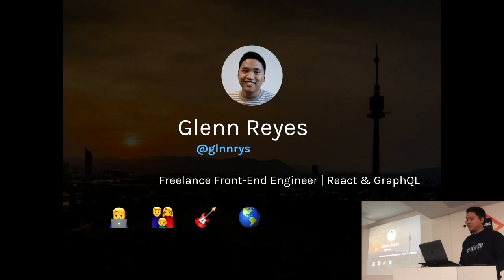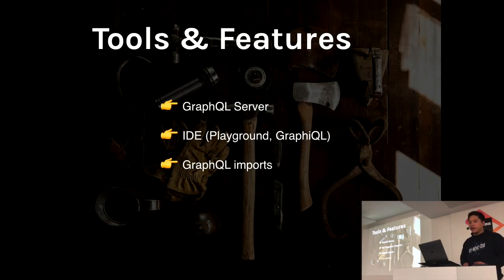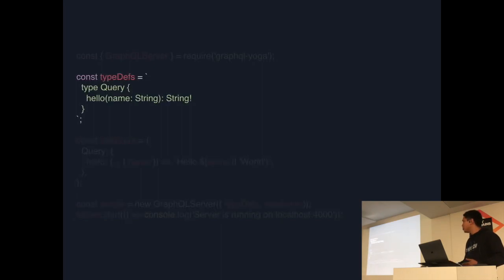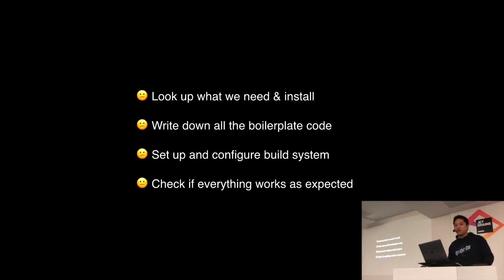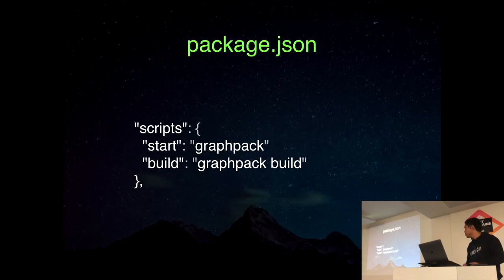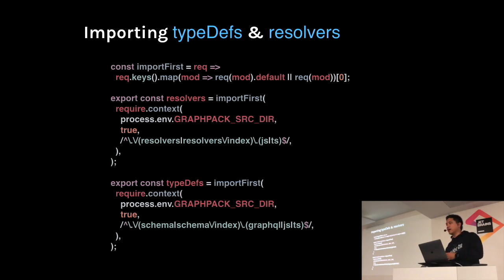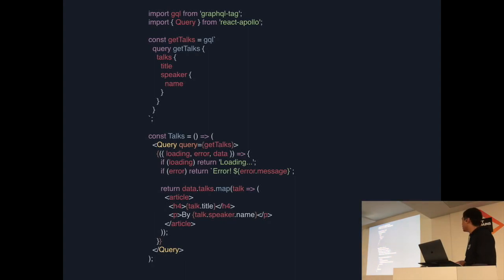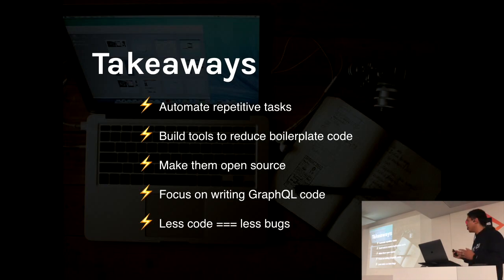Graphpack - Building Tools for GraphQL (Glenn Reyes)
Adopting GraphQL can be fairly demanding and it takes some time to find the right tooling setup. What can we do to improve DX and supercharge our GraphQL development? Let's deep-dive into the future of GraphQL tooling with Graphpack that helps us building GraphQL at scale.

Glenn Reyes is a freelance frontend developer from Vienna, Austria, and is experienced with React and GraphQL @glnnrys

Event: React Meetup in Munich on Dec 7, 2018
Organizers: Thomas Tränkler, Glenn Reyes, Philipp Sporrer
Host: Jetbrains, Video: Thomas Tränkler, Philipp Sporrer